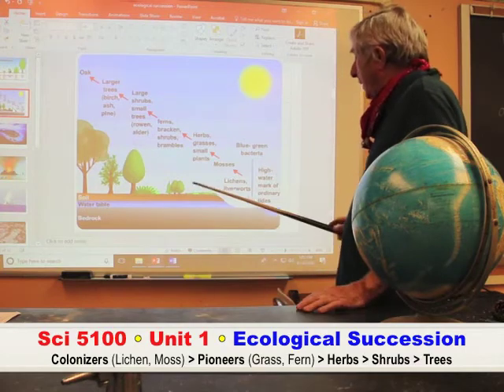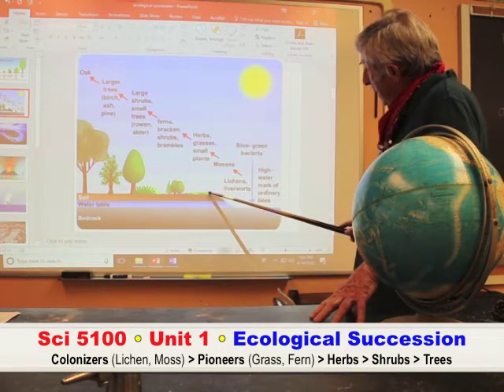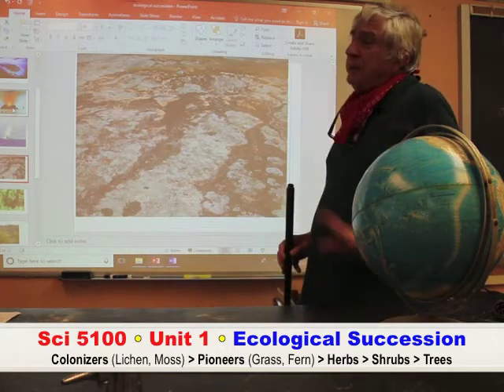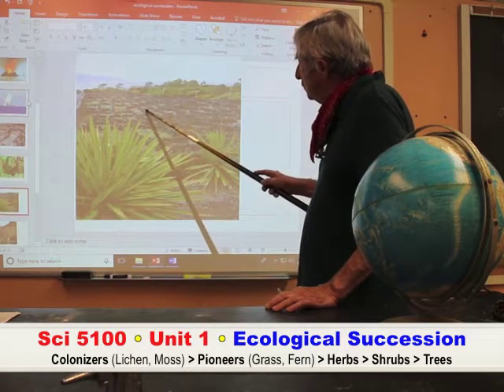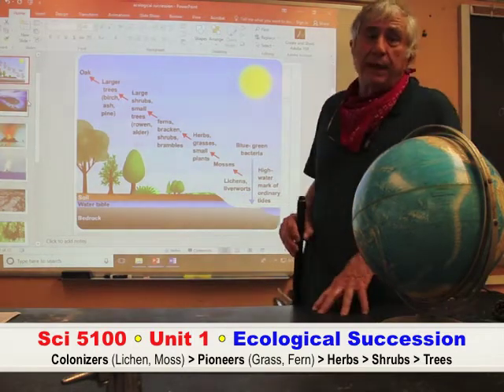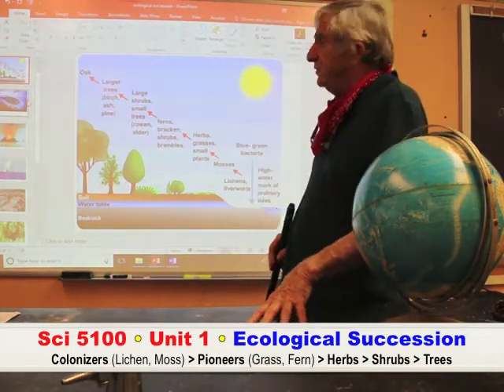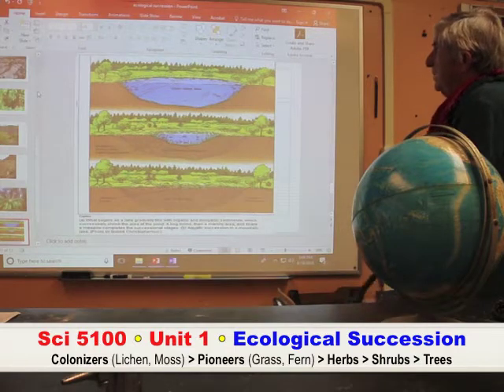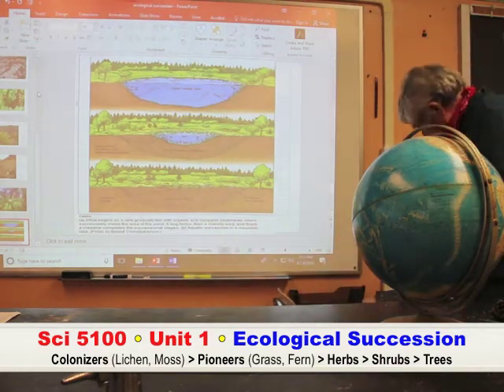(Video #7) Winter 2021, Sci 5100, Unit 1, Foundations, Ecological Succession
Homework Questions:
(1.) List the organisms that are part of ecological succession from simple to complex?
(2.) Which organisms are part of the pioneer community?
(3.) Which plants are part of the climax community?
(4.) Draw an ecosystem showing “ecological succession” using bedrock, water table, soil, blue-green algae, lichens, mosses, herbs, shrubs, trees?

Instructor: Thomas Greene
Producer/Director/Editor/Camera/Animator: Michael Victor Danza